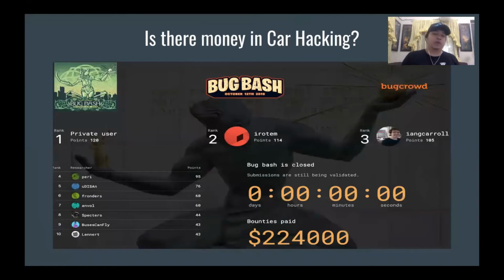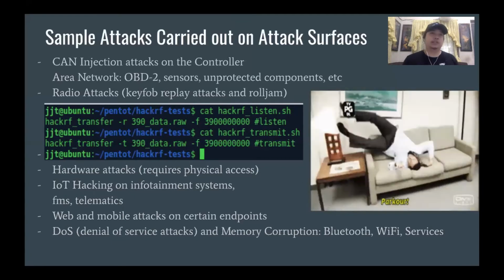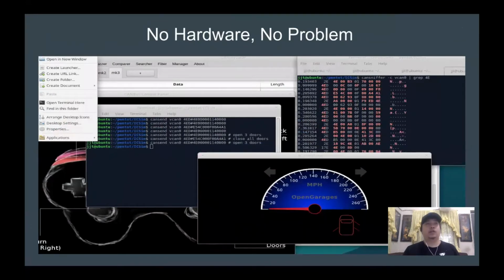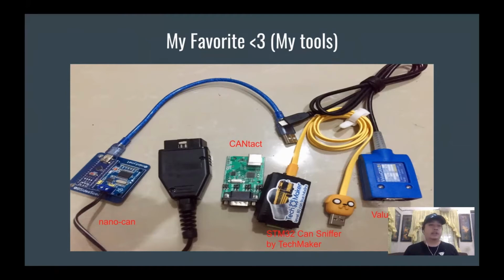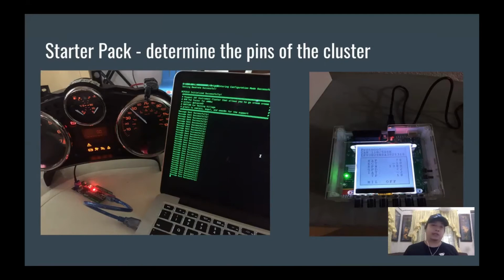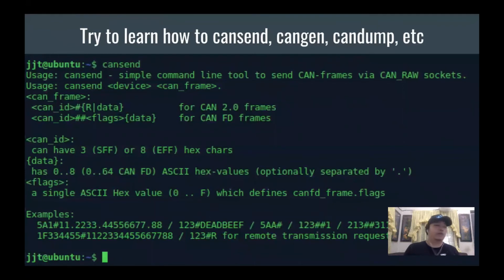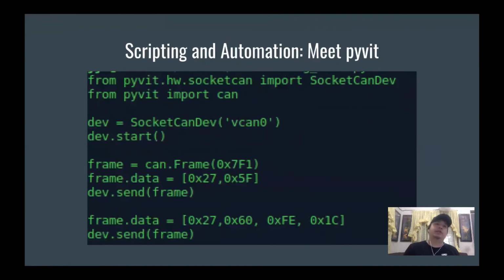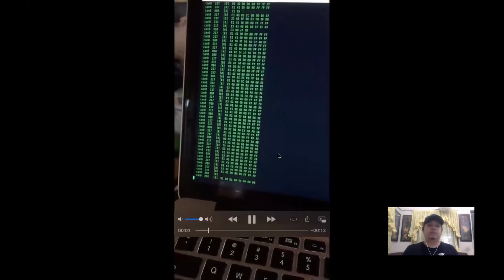SSD Lil' Bytes - Jay Turla - Dirty CAN Bus Hacking: I CAN Fuzz my Car and Junks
SSD Lil’ Bytes is a collection of advanced talks from security experts.

In this episode, Jay Turla, Manager of Security Operations at Bugcrowd, will share his “Dirty CAN Bus Hacking: I CAN Fuzz my Car and Junks”.

About SSD:
SSD provides the quick handling needed to get zero-day vulnerabilities responsibly reported to vendors and be generously rewarded- all done discreetly. We help researchers get to the bottom of vulnerabilities affecting major operating systems, software or devices and getting the reward they deserve for it.